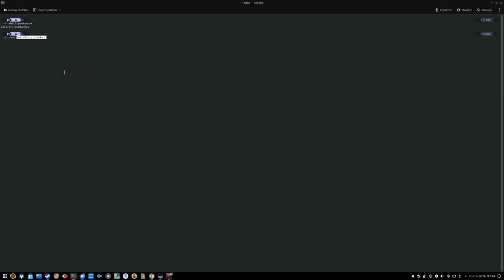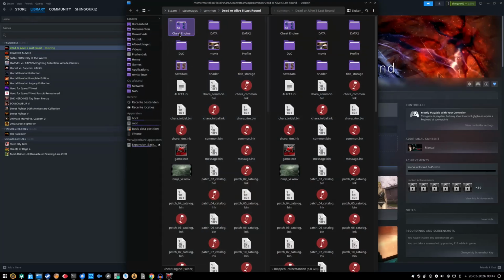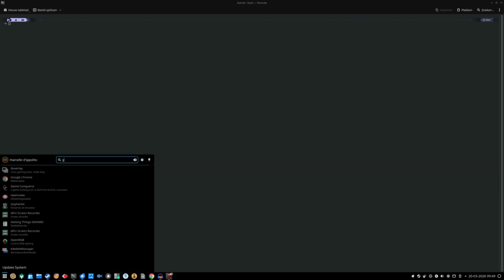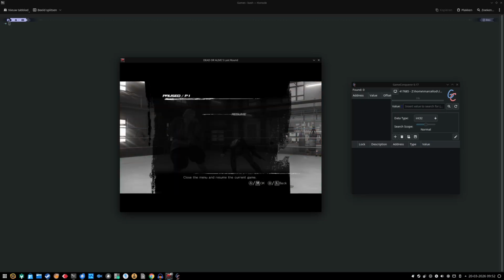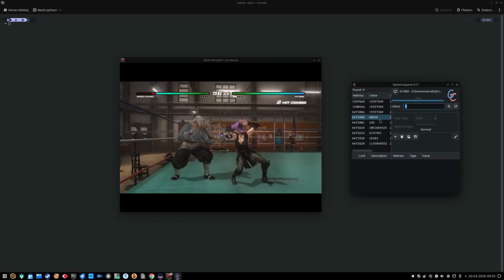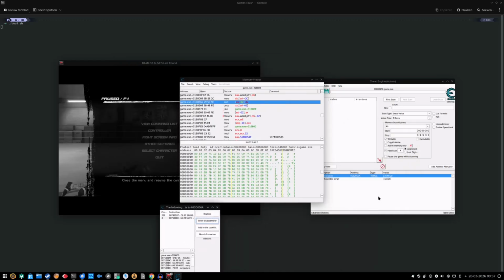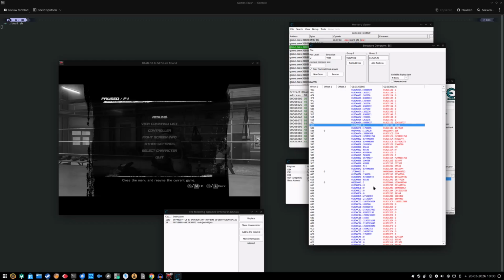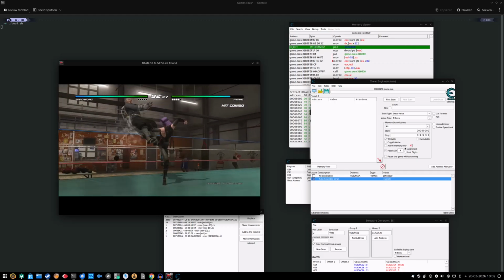DOA5 LR Cheat Engine Tutorial (Live) – How I Debug & Create Cheats Step-by-Step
🔥 In this video, I go LIVE inside Dead or Alive 5 Last Round and show you exactly how I use Cheat Engine / GameConqueror to find, debug, and create working cheats from scratch.

This is NOT just copy-paste — you’ll see the real process:
✔ Finding memory addresses
✔ Using breakpoints & debugging
✔ Understanding how values change in-game
✔ Building your own cheat logic live

Whether you're new or already experimenting with Cheat Engine, this walkthrough shows the mindset and techniques used to reverse-engineer game mechanics in real time.

💻 Tools used:

Cheat Engine

GameConqueror (Linux alternative)

🎮 Game:

Dead or Alive 5 Last Round

Drop a comment with what you want me to hack next